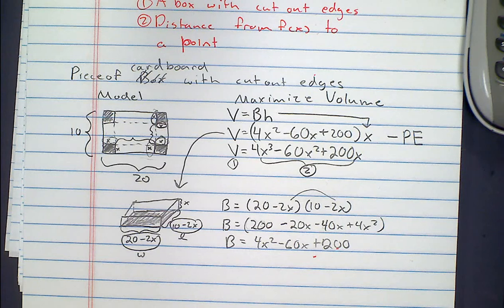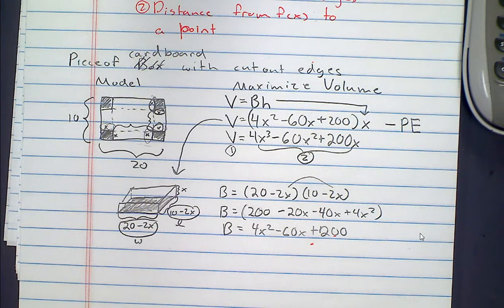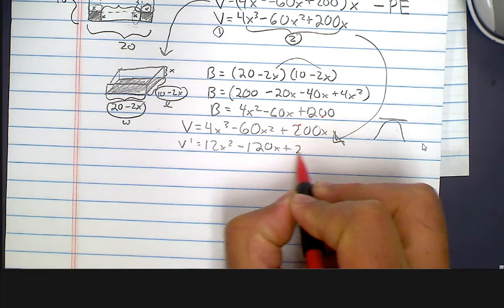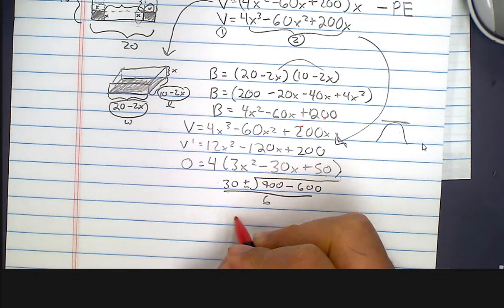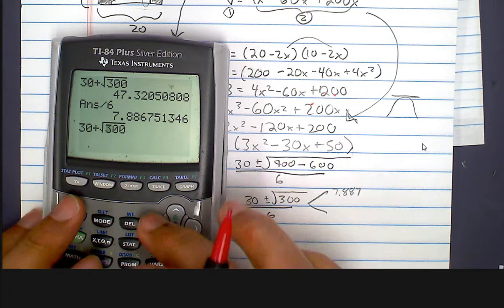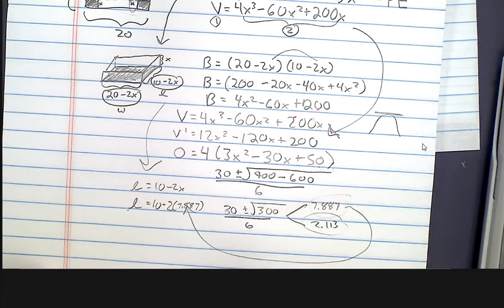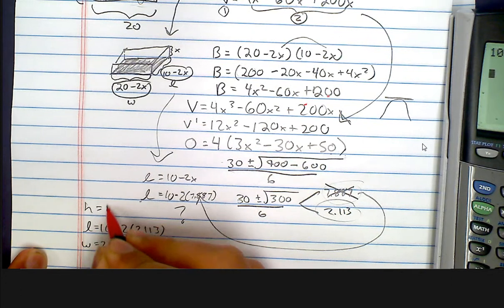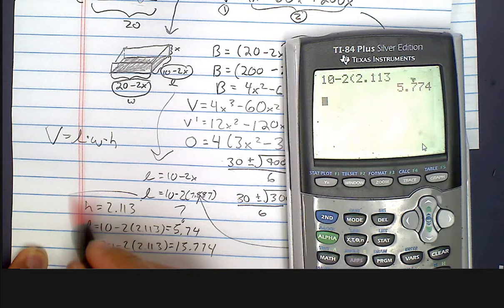Optimize the volume of a box given from a flat cut out Part 2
Part 2 of number 4.